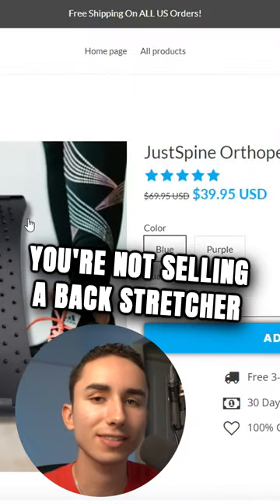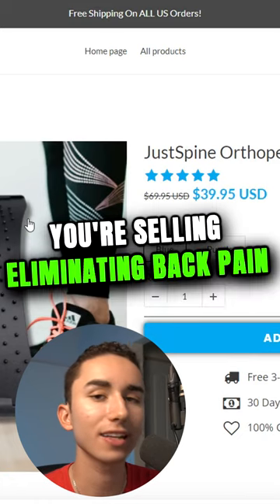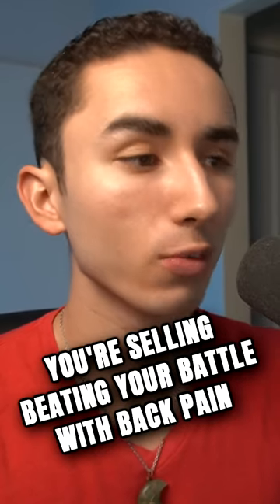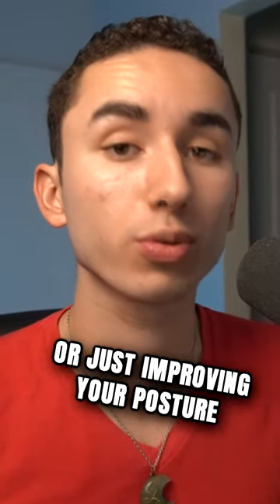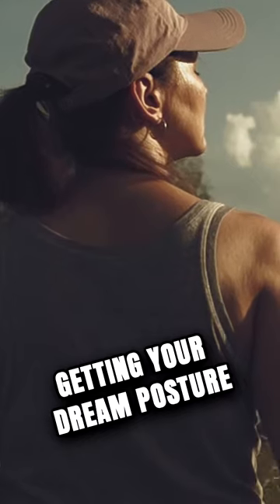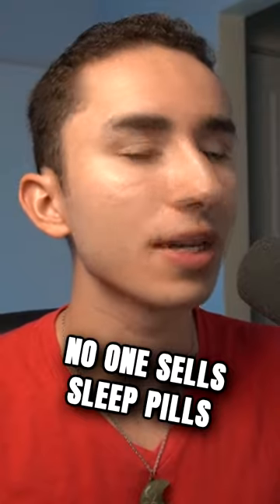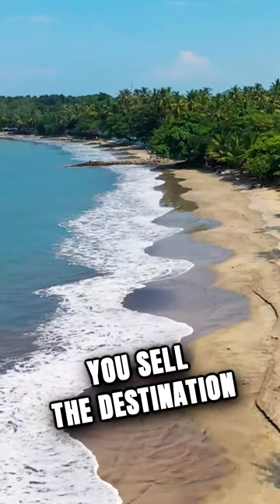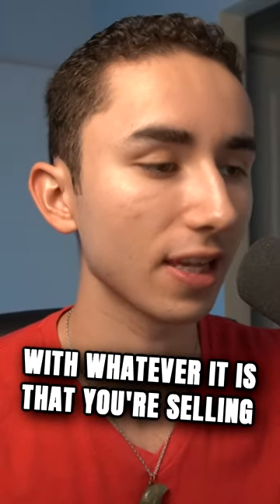How To Write A UNIQUE Value Proposition For Dropshipping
Don't forget to write a unique value proposition for your product.